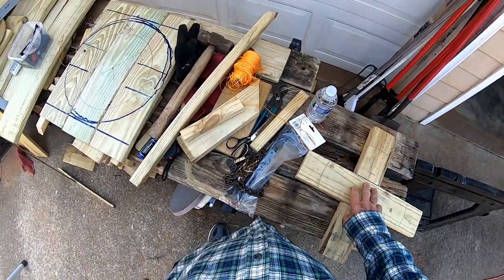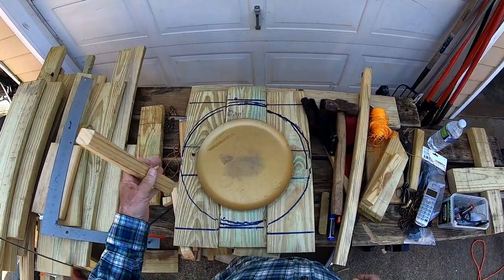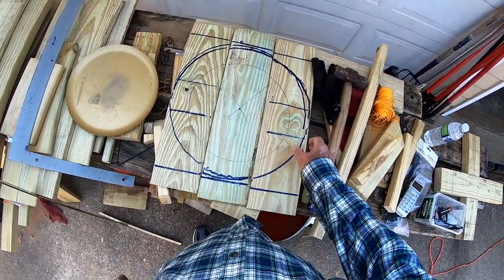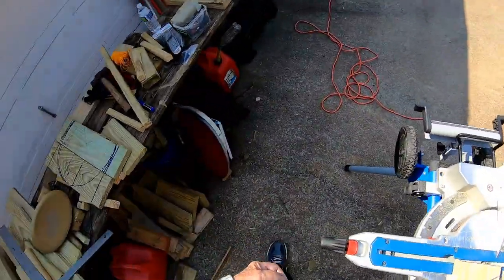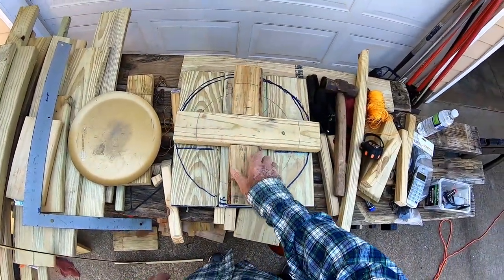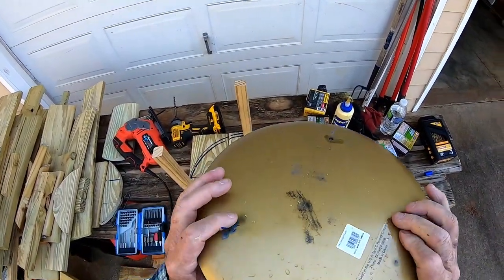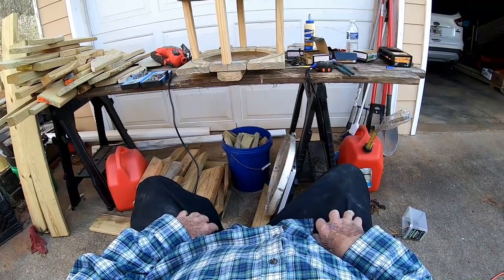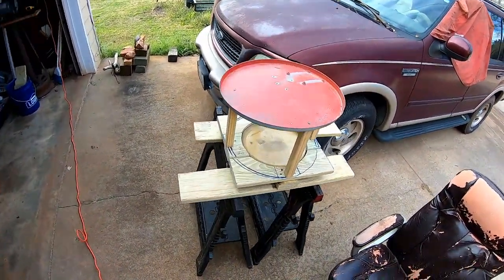Design A Bird Feeder from Scrap Wood Part 1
How To Design A Bird Feeder from Scrap Wood Part 1